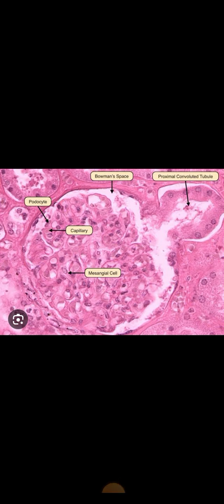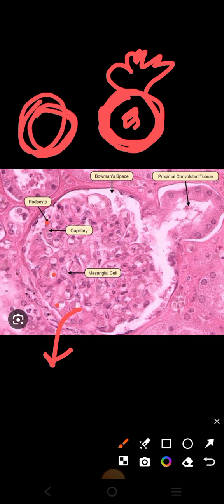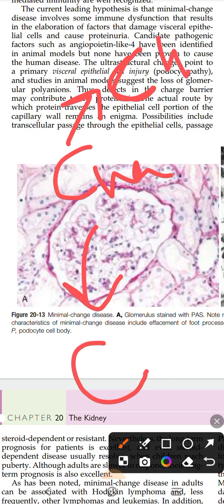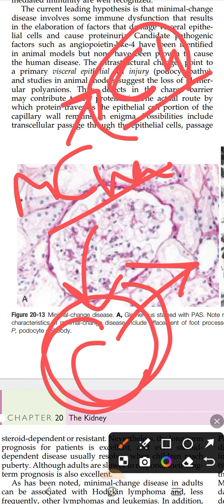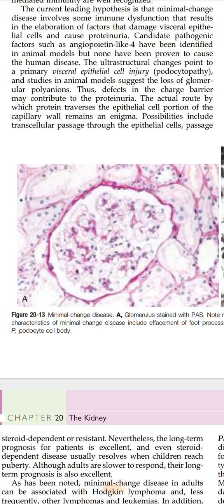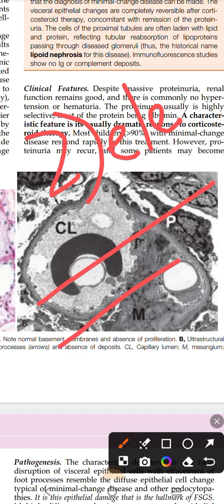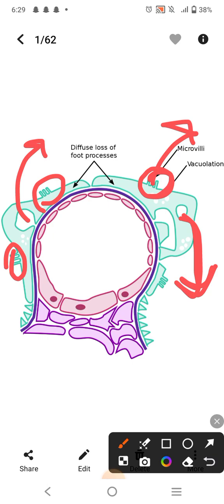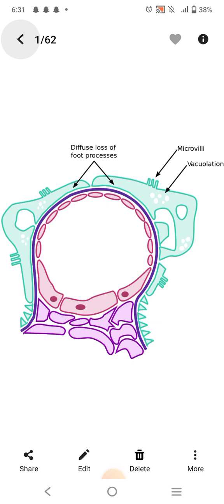Minimal Change Disease Pathology And Morphology|Robbins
Pathology
USMLE
USMLE Step 1
Minimal Change Disease Pathology
Minimal Change Disease Morphology
Medium Robbins
Big Robbins
Nephrotic Syndrome